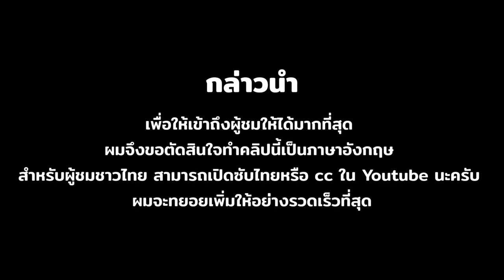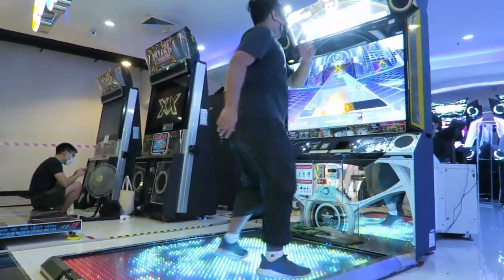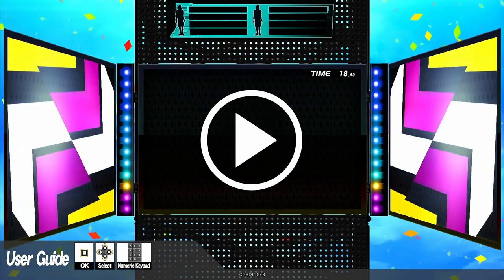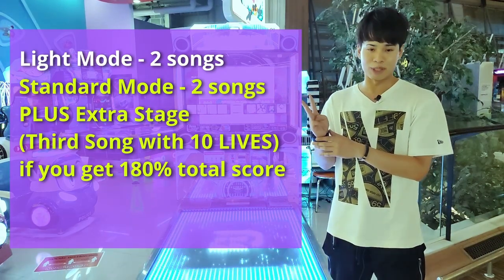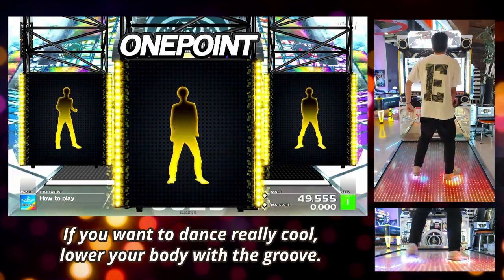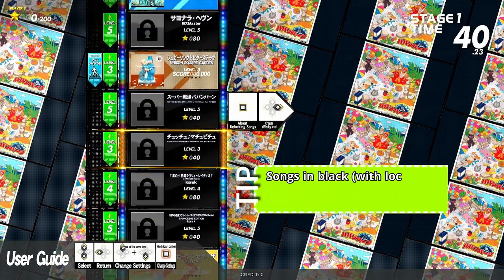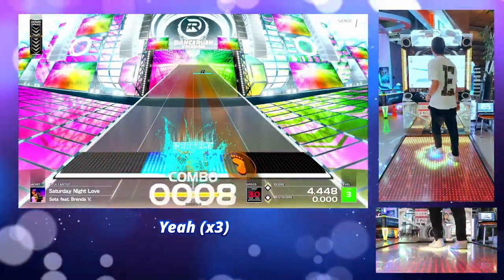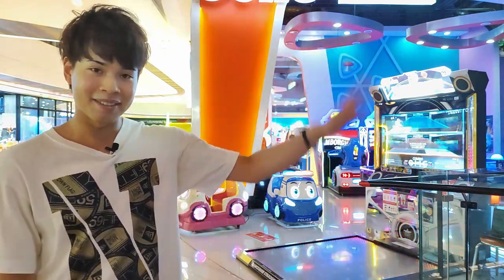Dancerush Stardom | COMPLETE BEGINNER TUTORIAL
🎄🎄🎄 Merry Christmas 2022 y'all 🎄🎄🎄
Consider this LONG-OVERDUE project of mine a special gift to the DRS community and all of you viewers! I hope this will help more newcomers understand this game and give it a try! This sure took WAY longer than the usual 2-min gameplay videos that I've been uploading, so I hope it's worth it!
If everything goes well, I might do something similar to this (e.g. tutorials, guides, or discussions on DRS) more in the future, so subscribe and leave in the comments below what you would like to see next!

⌚ TIMESTAMPs ⌚
00:00 Intro
03:05 Login
05:15 MINI RANT
07:10 In-game Tutorial
09:55 How Menu Screen works
11:50 Option/Game Settings
13:25 Actual Gameplay

🎞 Editing      : Kesh!k!, the 9th KAC finalist
💻Software  : Davinci Resolve 18 (which crashed a dozen times at least)
📽 Filming      : @KAITENZ
🏙 Location : Zpell, @Future Park, Rangsit,

🕹️ Game Footage Credits :
- Wachirawit Chatwiriyacharoen @Edogawa55
- Dancerush Sydney @Dancerush_Sydney
- Henry Zhang + More! @HenryZhangHangout
- FNWeeaboo @FNWeeaboo
- b2bubu_DRS @b2bubu_drs585
- Pseudo-Player @pseudo-player
- 阿達 @AdachiTerumi
- Nerova Riuz GX @Nerova
- あきな @AKINAzt

🔸 Special Thanks to:
- Echo-Ex10 Karaoke & Game
- KONAMI公式

♩ "DANCERUSH STARDOM ANTHEM" - kors k feat.福島蘭世
♩ "Crazy Shuffle"
♩ "Be My Baby" - nagomu tamaki
♩ "Auto Click" - KAN TAKAHIKO
♩ "Small Steps" - かめりあ
♩ "7 to Smoke" - lapix
♩ "about right" - BEMANI Sound Team "The Foie-Gras of the Sea"
♩ "Saturday Night Love" - Sota feat. Brenda V.
♩ "CHAPTER II(Ready Go)" kors k feat.福島蘭世 with 呉圭崇